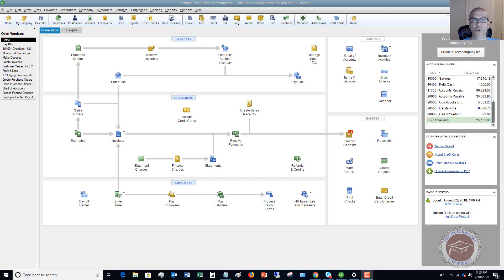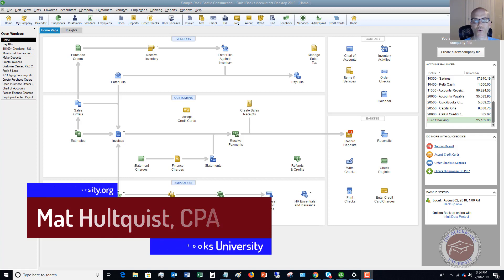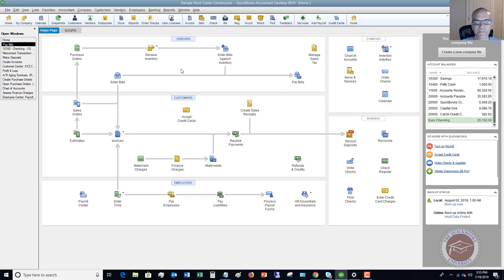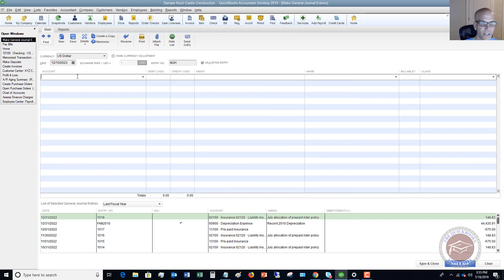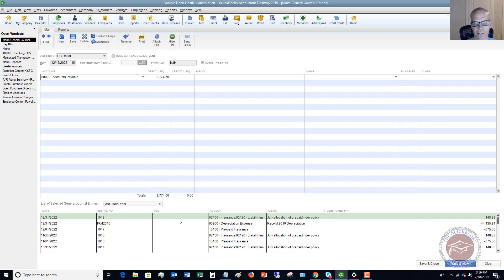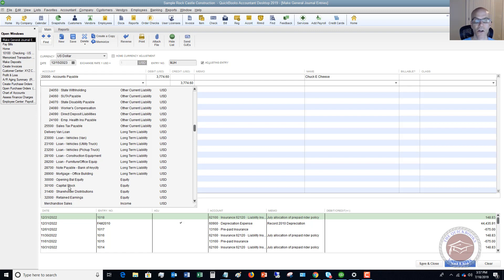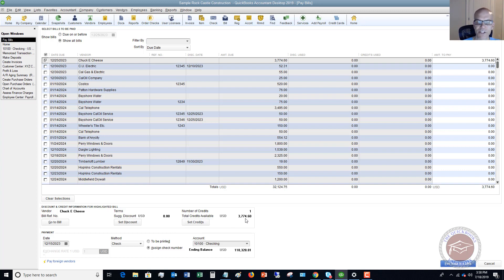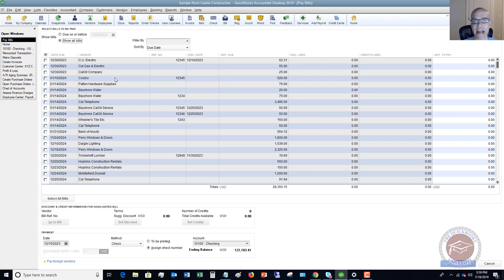Quickbooks 2019 Tutorial for Beginners - How to Record Bills Paid With Personal Money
- This Quickbooks 2019 tutorial for beginners shows you how to record bills paid with personal money.

A lot of business owners end up paying some of the business bills with personal money and you have to somehow show this in Quickbooks without affecting the business checking account.  How do you do this?  This video shows you how to do it!

Keep your books straight and finally understand your business by becoming a Member of the Quickbooks University